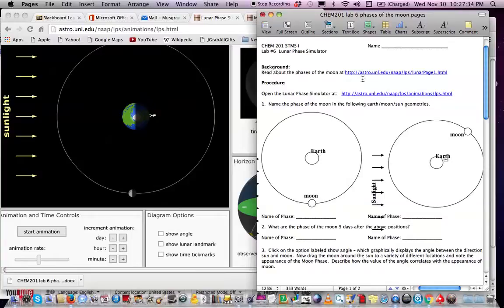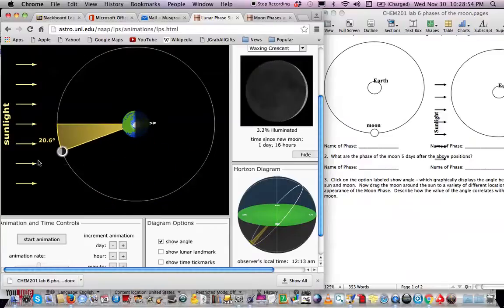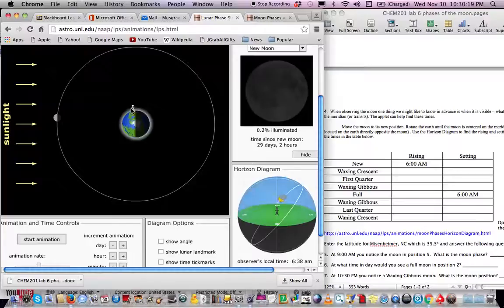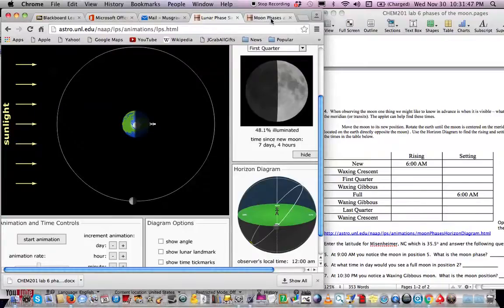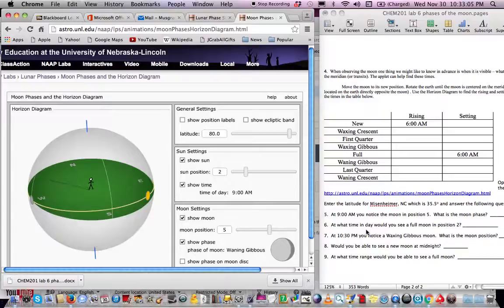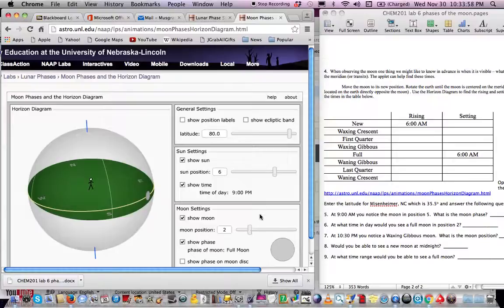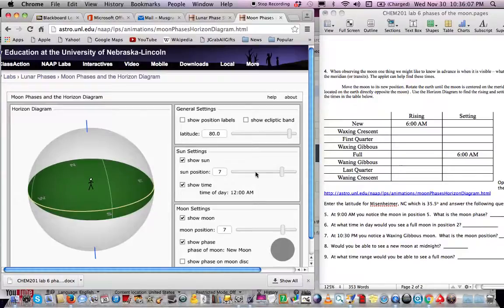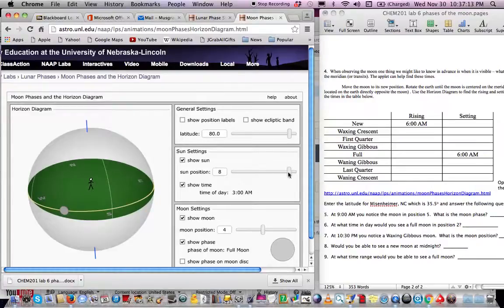Moon Phases Lab